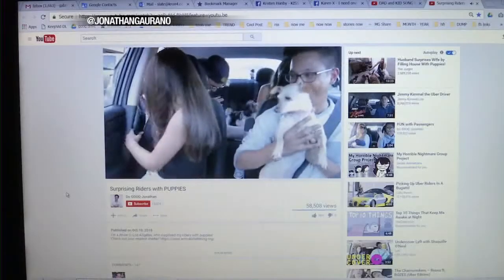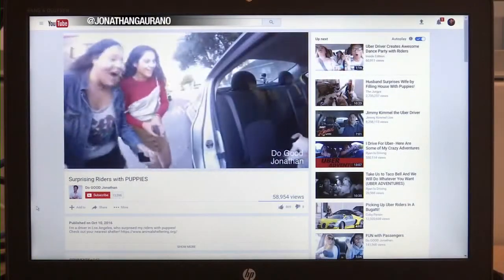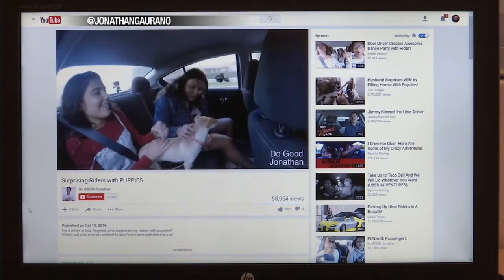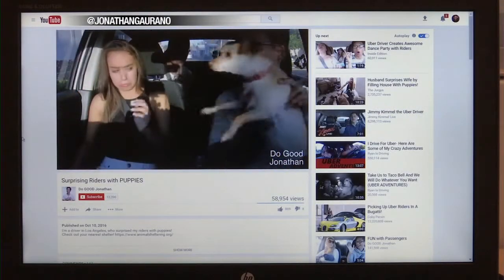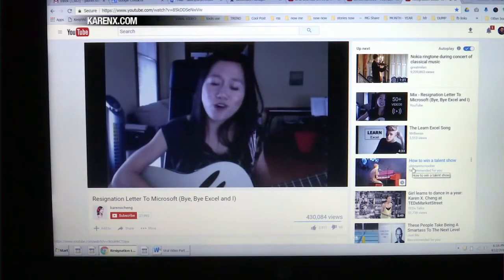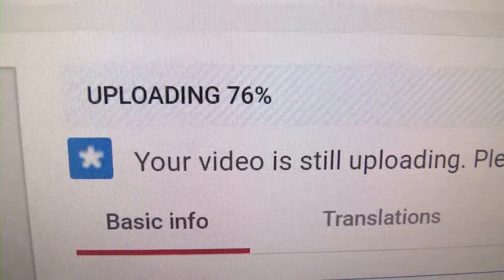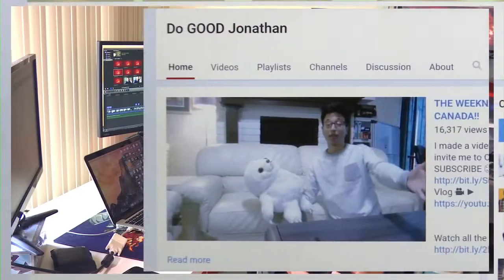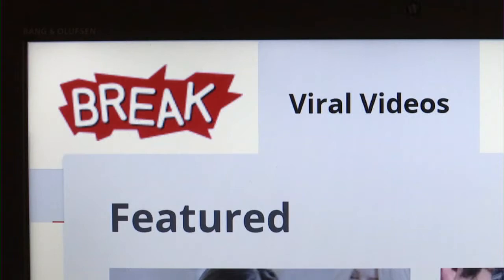How to make money with viral videos - Licensing agencies - Jonathan Gaurano & Jukin Media Featured